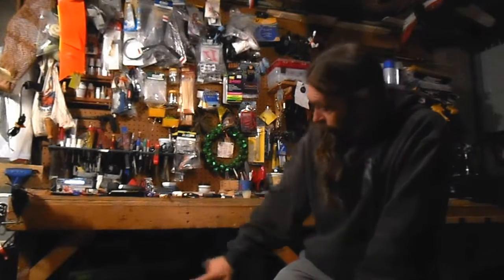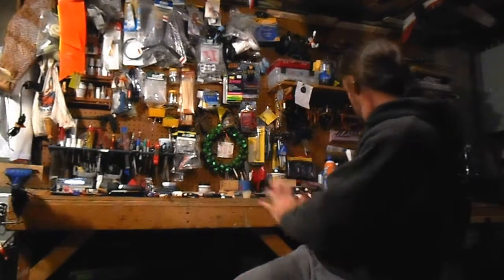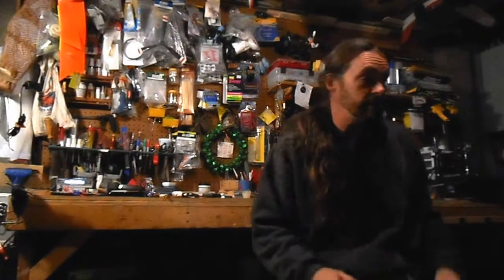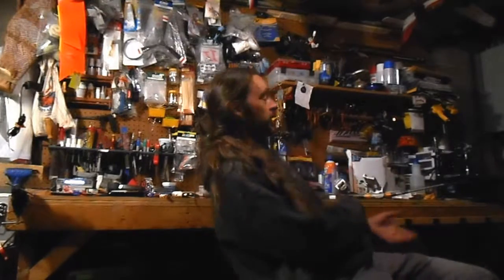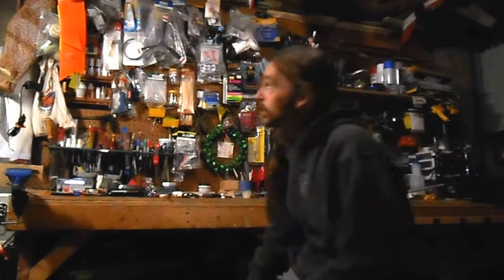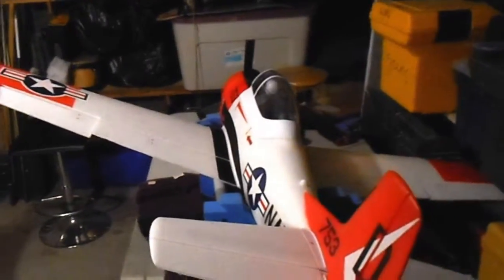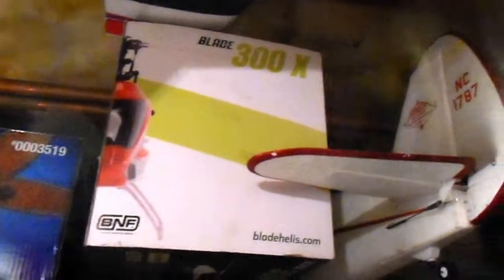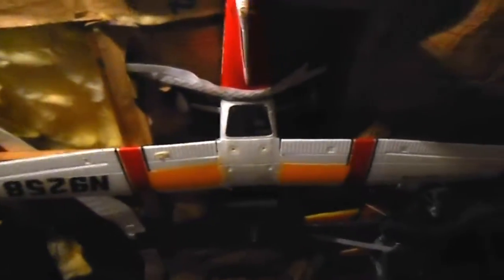hippies hobby hole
welcome to Hippies hobby hole